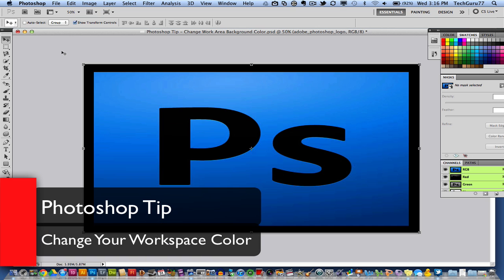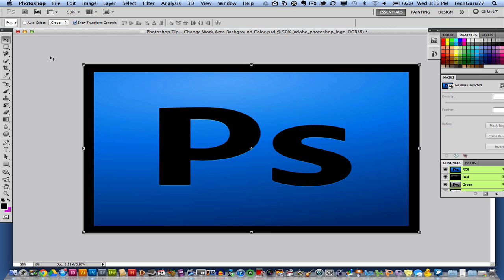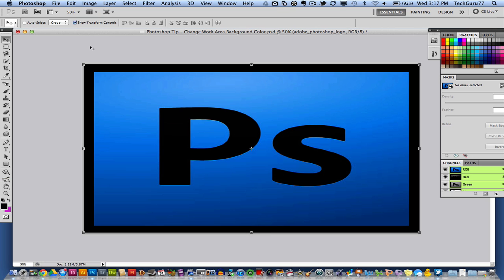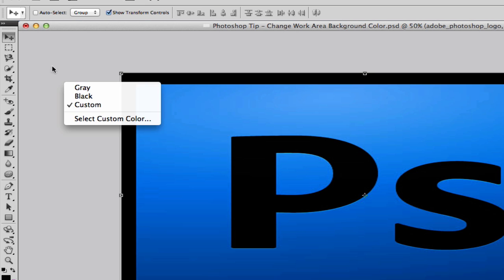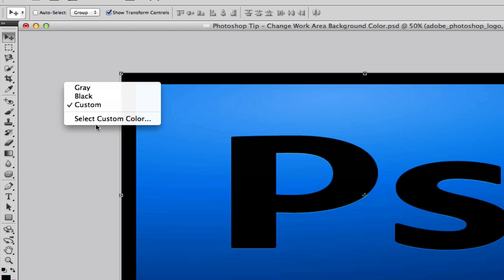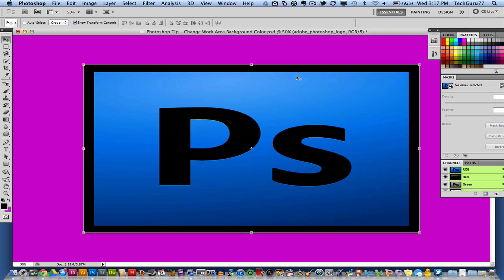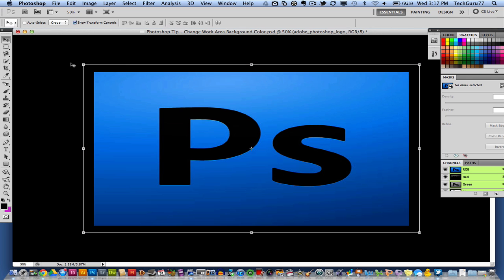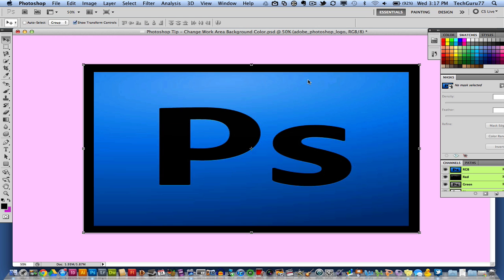Photoshop Tip - Change Work Area Background Color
Have a tip that you want to submit OR a tip that you want to see, put it in our "Tips of the Week Forum Section" here:

In this video tutorial  I show you how to change the work area background color in photoshop! It is a simple thing to do BUT if you are tired of the same old grey photoshop work area this could do the trick!

If you have a tip that you would like to see in a future "Tip Of The Week Video", put that idea in the comment section.